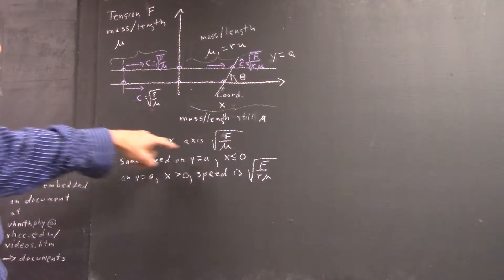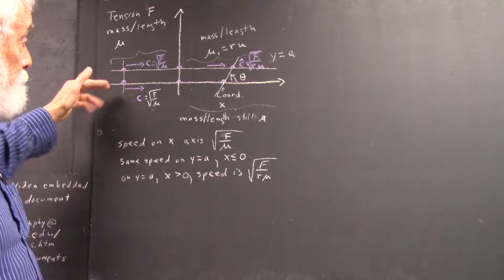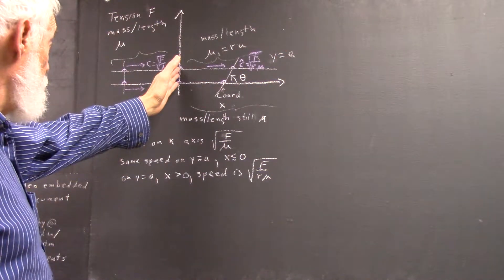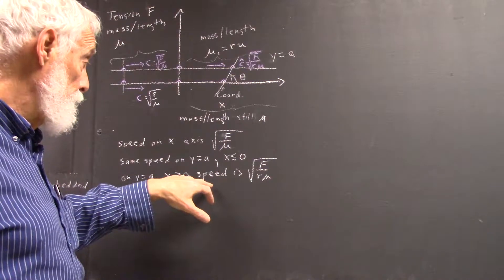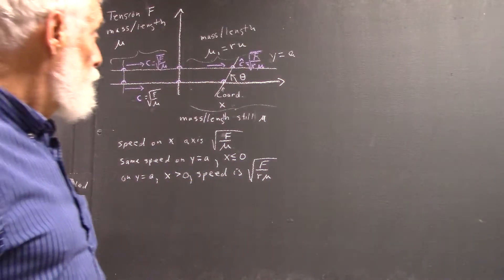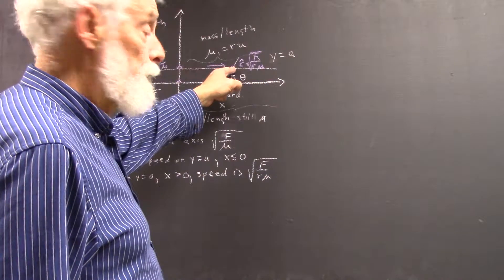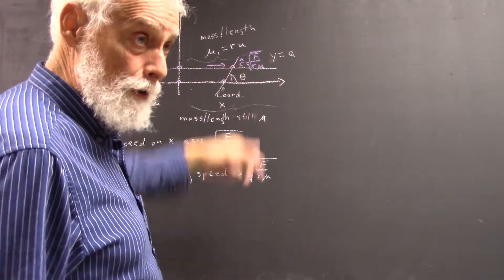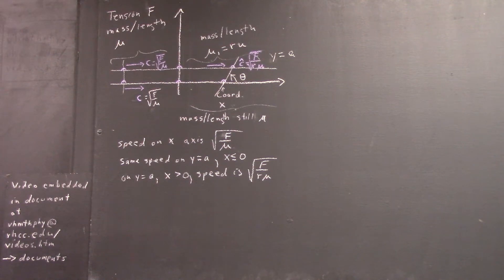daguniv 1442 speeds in terms of tension ratio of mass densities 1